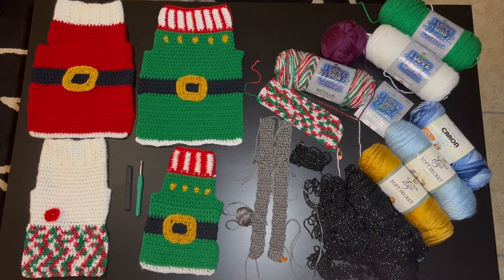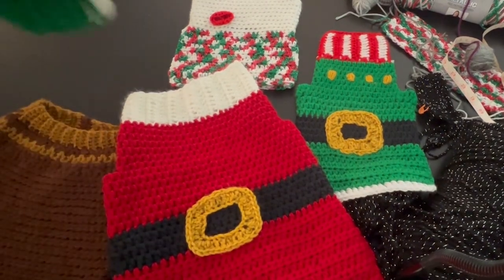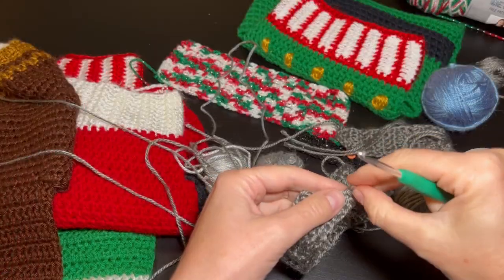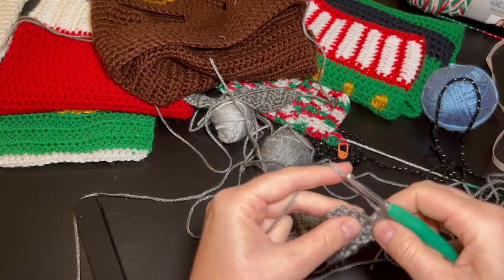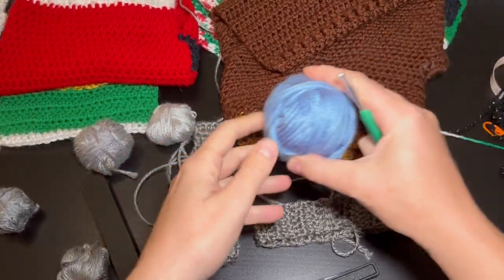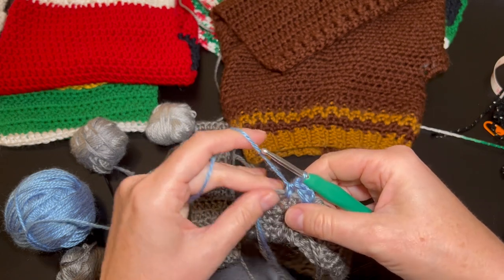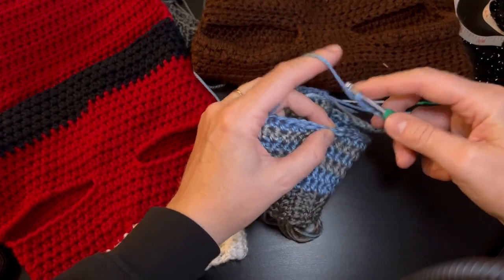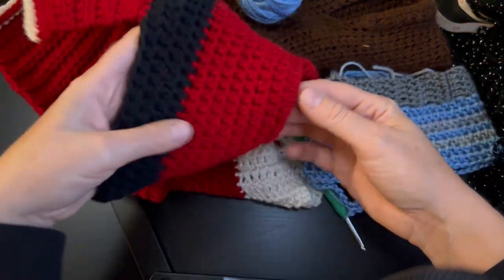HOW TO CROCHET A HOLIDAY DOG SWEATER